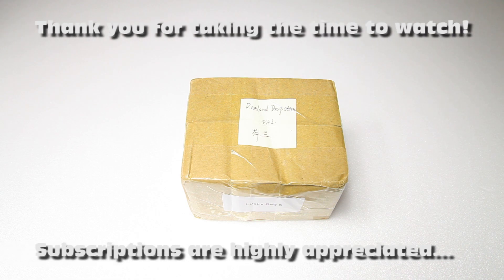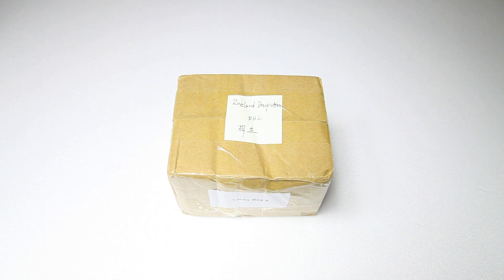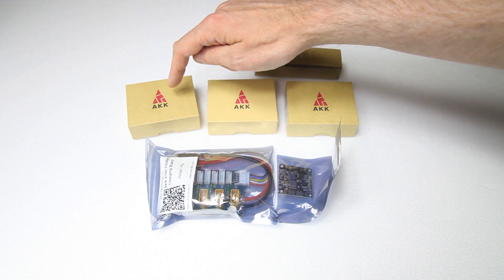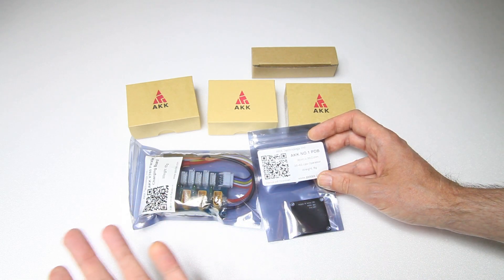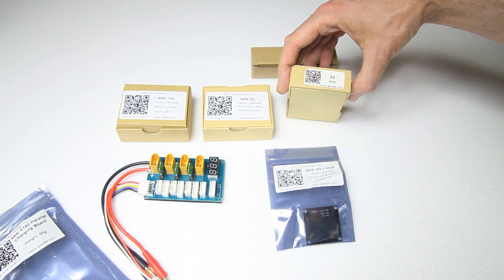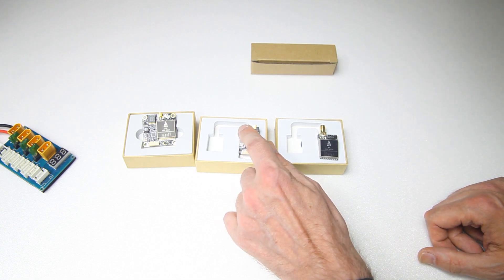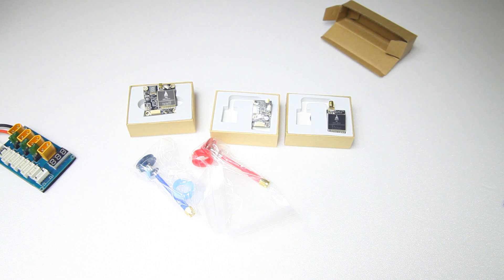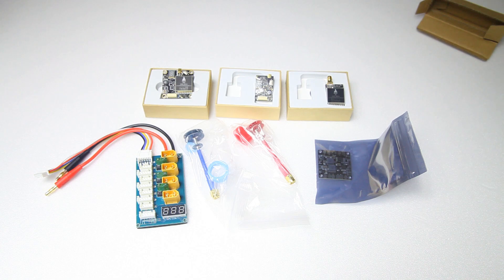AKKtek Lucky Bag?? What's in it? :O - Biased Show & Tell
It's a Sweepstakes game! Am I a winner here? :P

+ several Dremel's